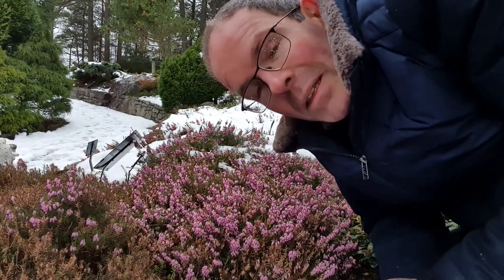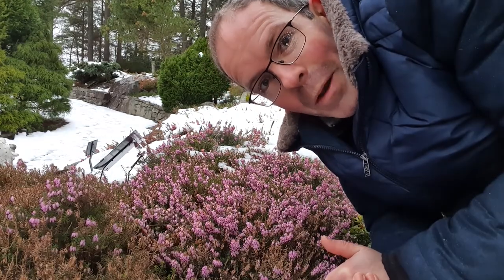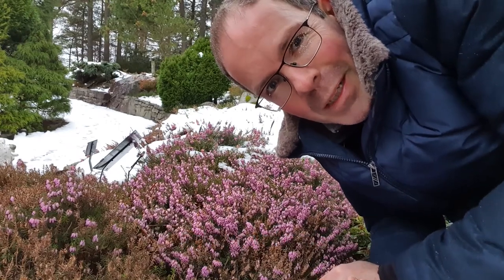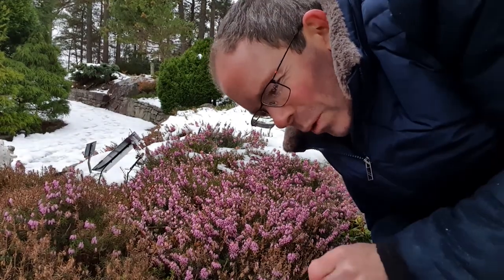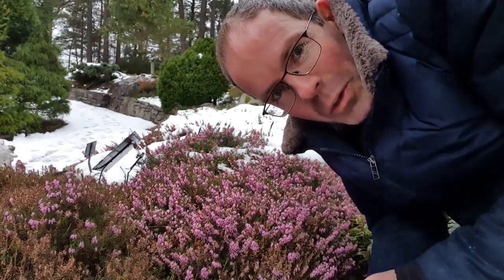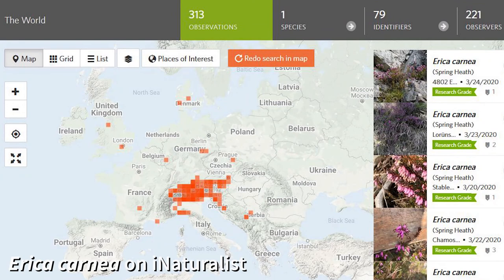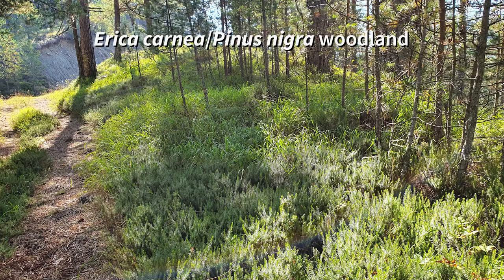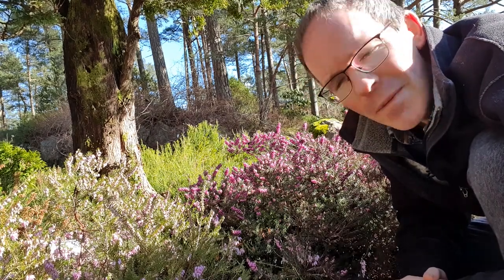The Heather Garden, February-March 2020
You’re most likely to be visiting the gardens in the summer, but there are also some interesting plants in flower during the winter that you might not spot later in the year. Here, we’re in the heather garden in late February, looking at the winter heath, Erica carnea with UiB's Michael Pirie. We can compare it to the summer-flowering heathers we know from Norway, and wonder why is it flowering now…?